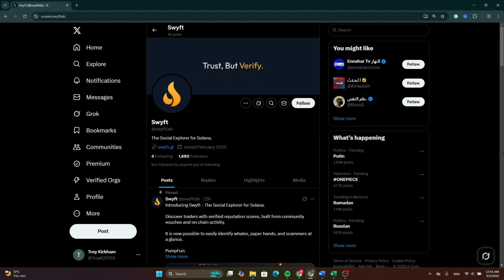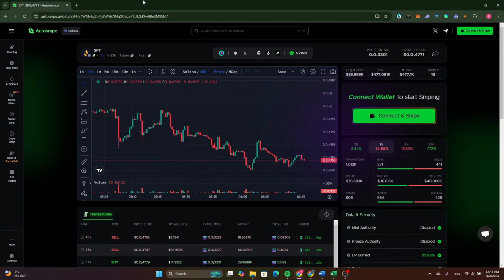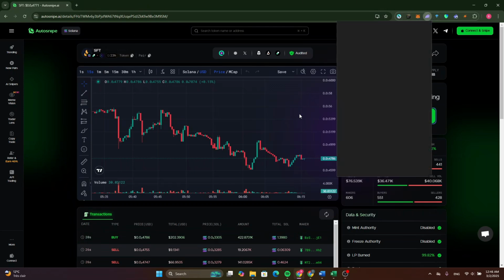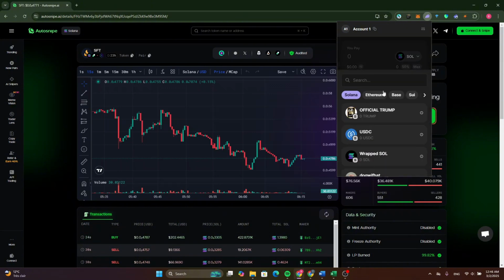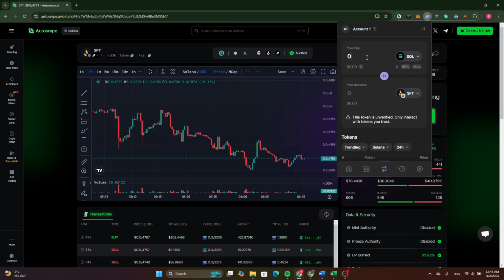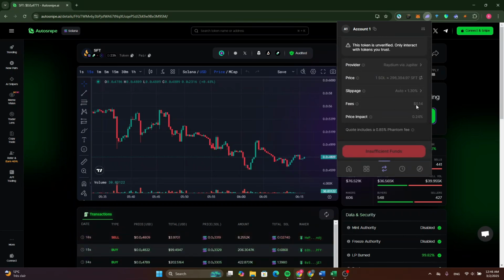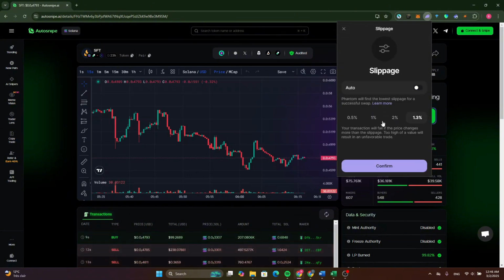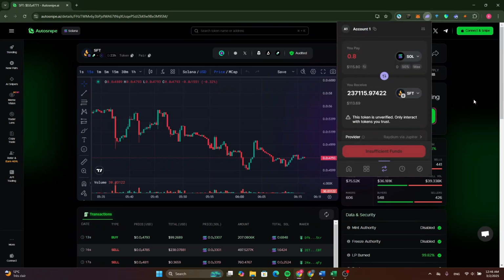How To BUY $SFT - Swyft TOKEN CRYPTO COIN IN 60 SECONDS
Learn How To BUY $SFT - Swyft TOKEN CRYPTO COIN . This video will cover everything that you need to know and help you solve your problem quickly.
Stay till the end of the video to find out How To BUY $SFT - Swyft TOKEN CRYPTO COIN.

Did you learn How To BUY $SFT - Swyft TOKEN CRYPTO COIN ?

Do you want to see another video about How To BUY $SFT - Swyft TOKEN CRYPTO COIN ?

Did you enjoy How To BUY $SFT - Swyft TOKEN CRYPTO COIN ?